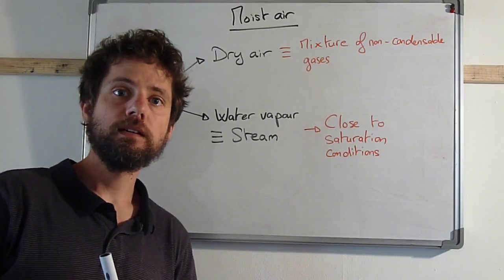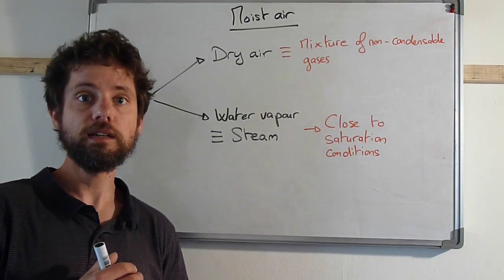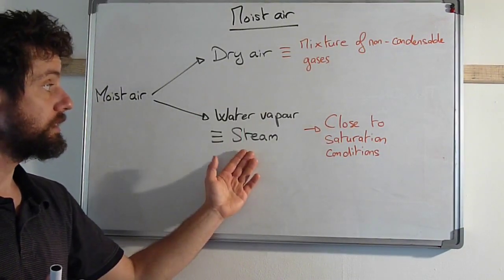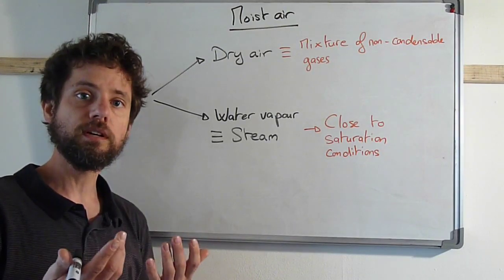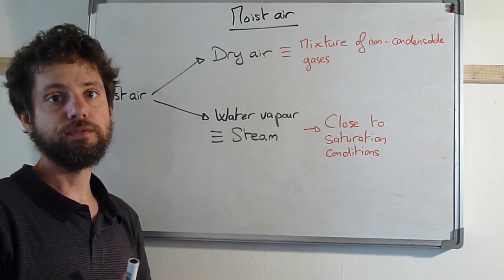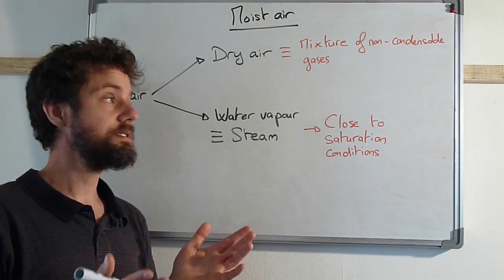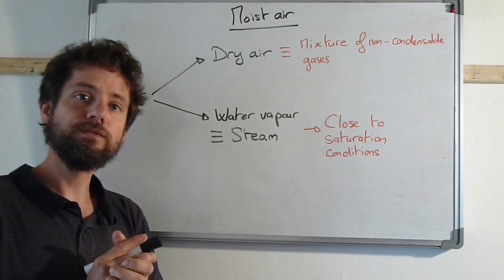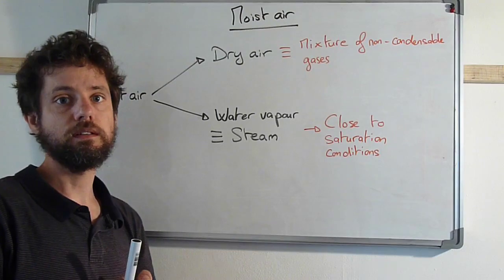MA1 - Presentation and definition of moist air